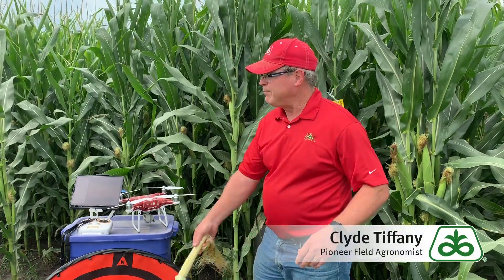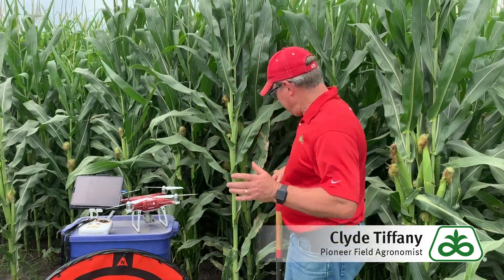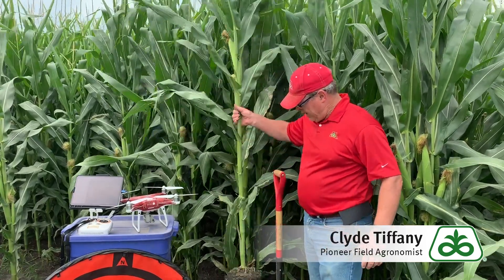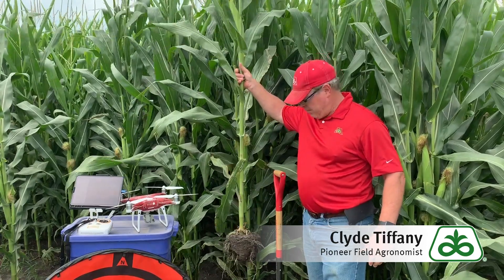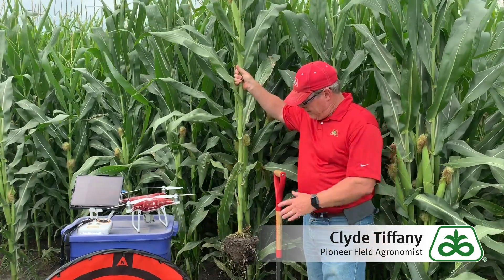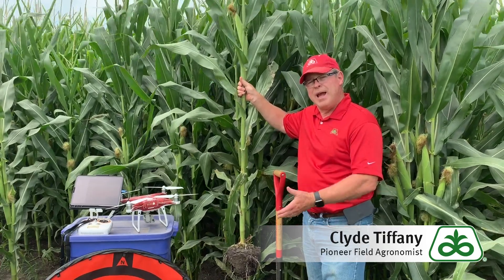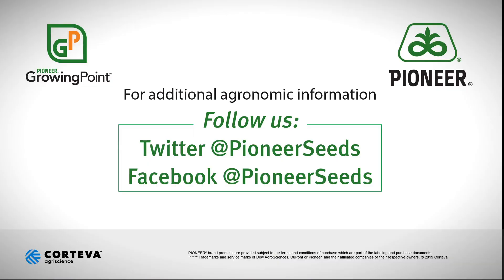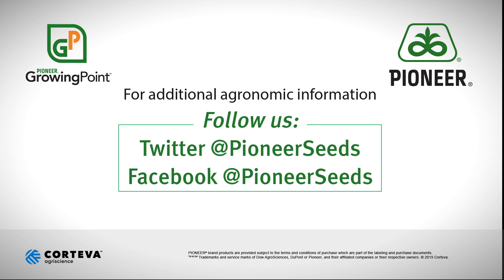Fungicide Application on VT Corn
With tassels out, this is the perfect time for fungicide applications. Your return on investment will usually be higher in corn-on-corn fields and high yield potential hybrids.